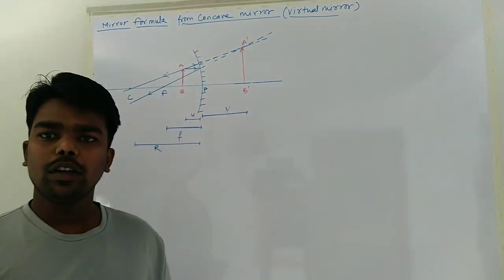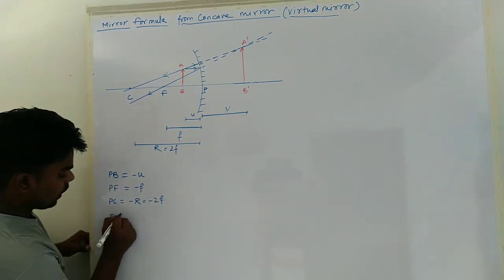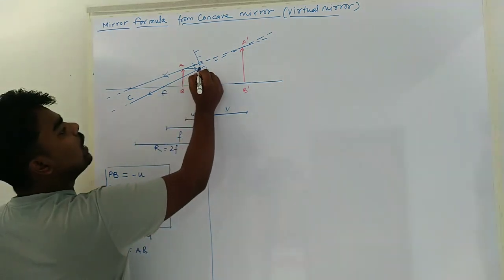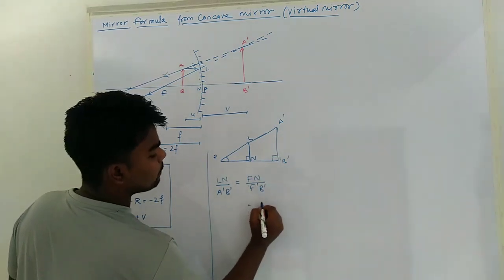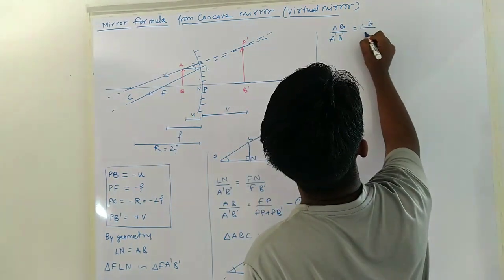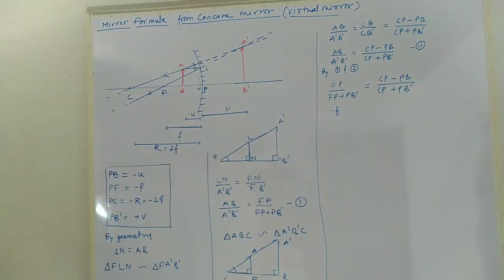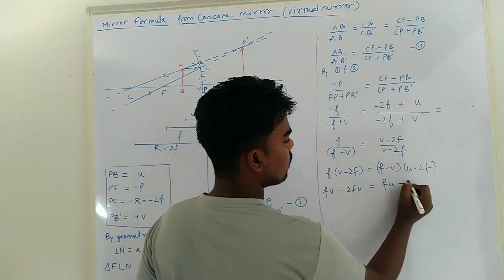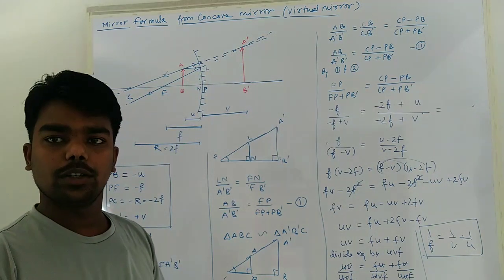Ray Optics 14 |Mirror Formula from Concave Mirror by virtual Image |CLASS XII |CBSE |NCERT